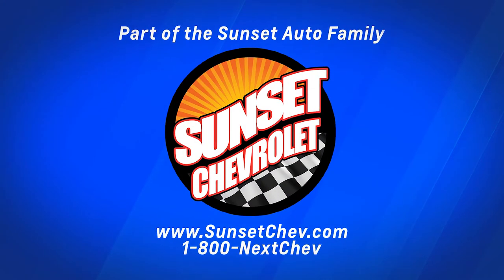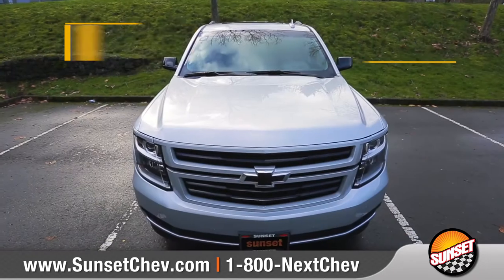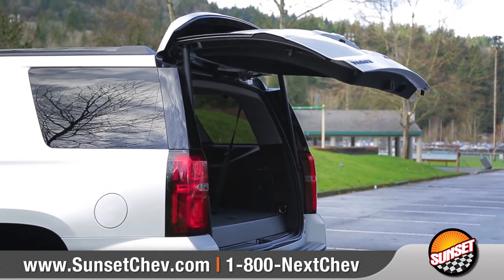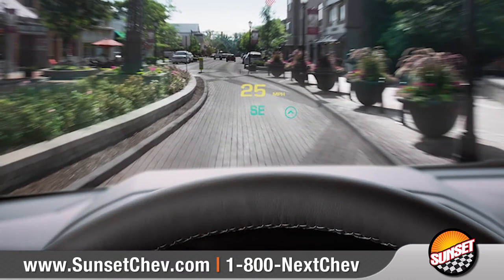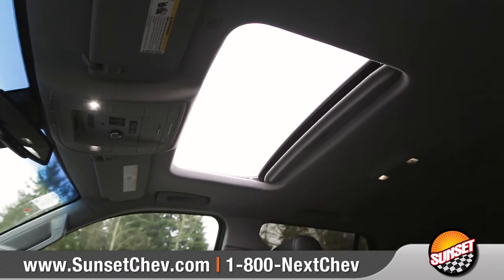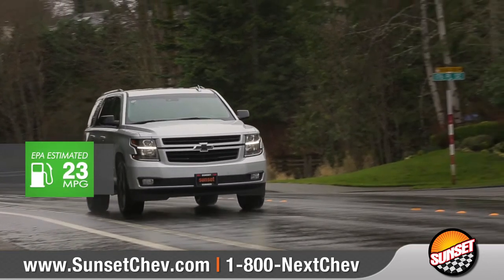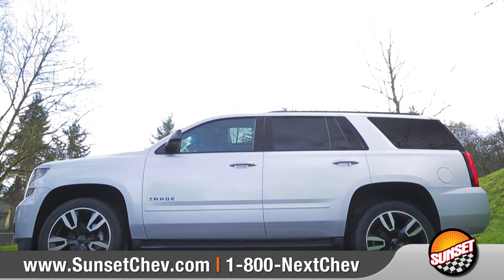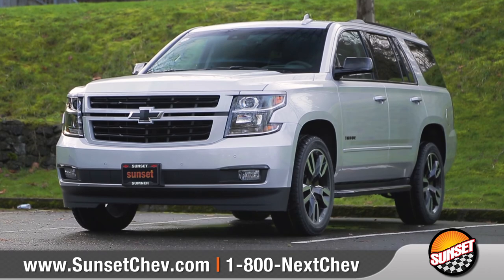2018 Chevrolet Tahoe - Sunset Chevrolet in Sumner Washington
Welcome to Sunset Chevrolet, Home of the ORIGINAL Warranty Protection For Life and Oil Changes For Life!  to see all the 2018 Chevy Tahoe we have ready for you to test drive!

With its superb blend of advanced technology, bold styling and powerful performance, it’s no wonder Tahoe has been America’s best-selling full-size SUV year after year — or that Tahoe was named the “Most Dependable Large SUV.”